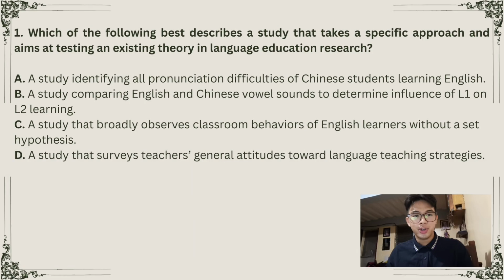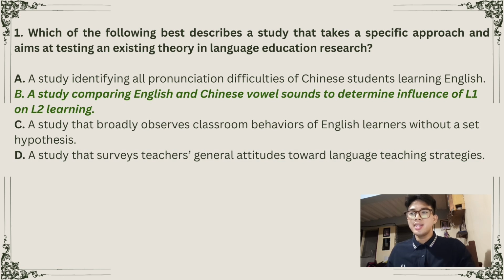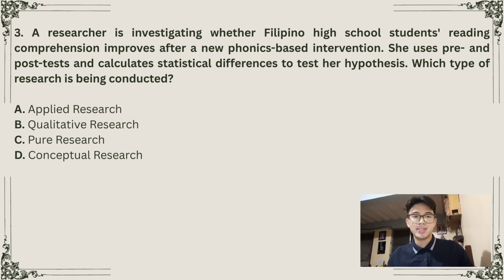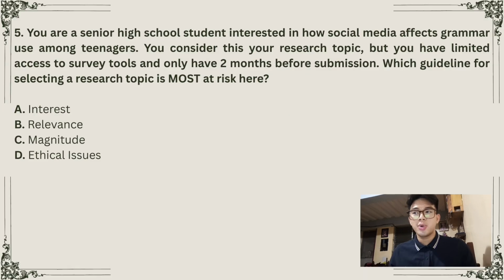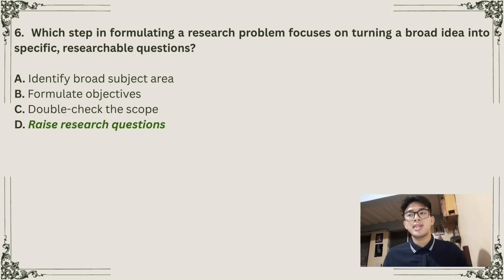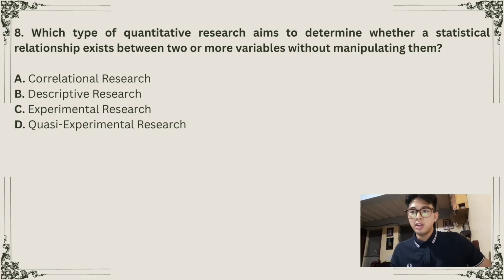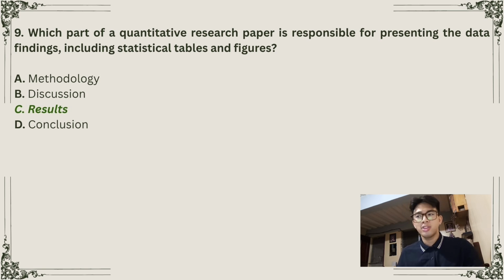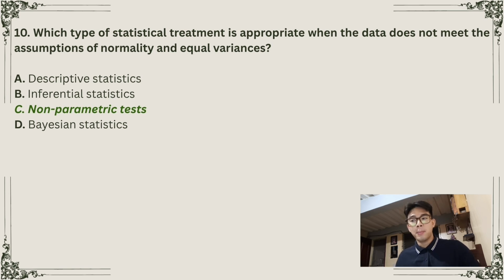BLEPT Review 2025 | Language Education Research | Teacher Wilmer